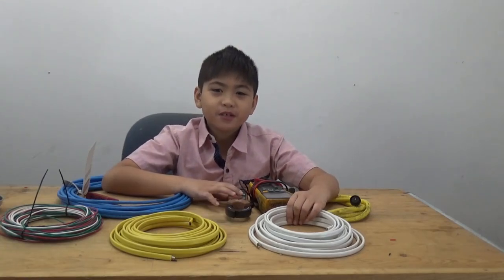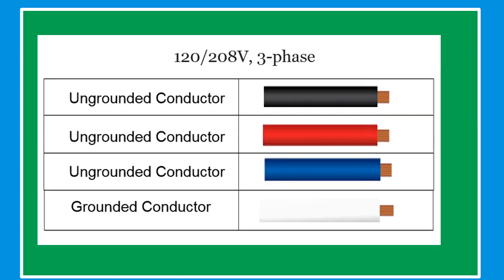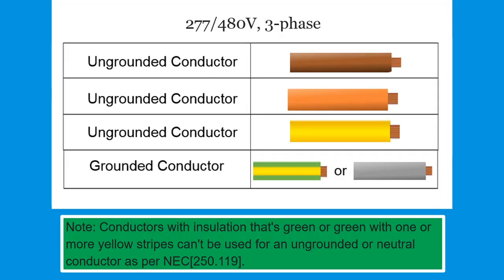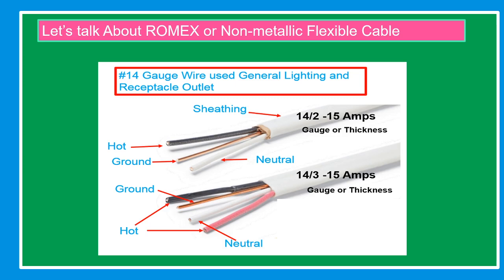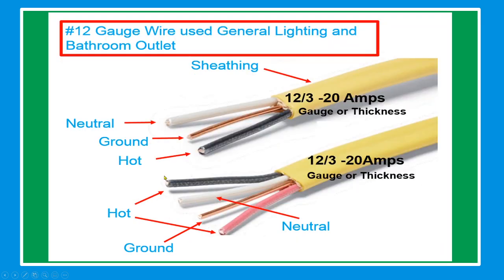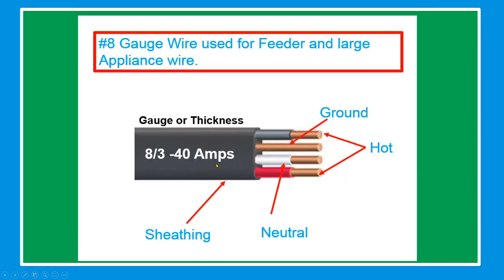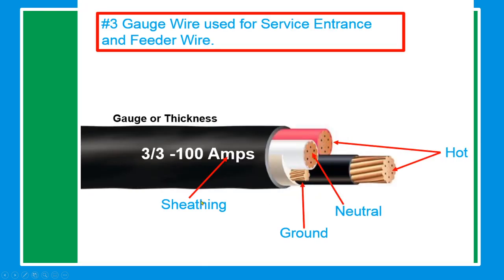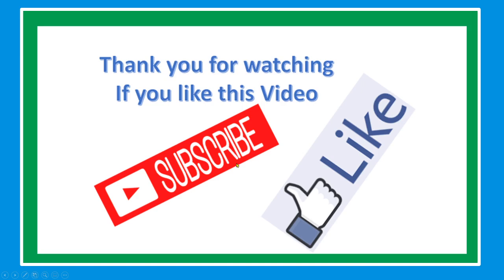Cable Size, load and Breaker amps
ULTIMATE GUIDE of CABLE SIZING, National Electrical Code
Cable or coductor sizing is the process of selecting appropriate sizes for electrical power cable conductors. Cable sizes are typically decribed in terms of cross-sectional area, American Wire Gauge (AWG) or kcmil, depending on geographic region.

The proper sizing of cables is important to ensure that the cable can:
Operate continuously under full load without being damaged
Provide the load with a suitable voltage (and avoid excessive voltage drops)
Withstand the worst short circuits currents flowing through the cable
The cabling and its protection at each level must satisfy several conditions at the same time, in order to ensure a safe and reliable installation, e.g. it must:

Carry the permanent full load current, and normal short-time overcurrents
Not cause voltage drops likely to result in an inferior performance of certain loads, for example: an excessively long acceleration period when starting a motor, etc